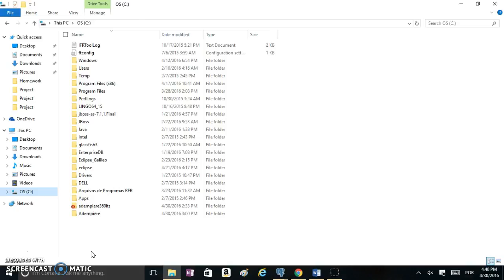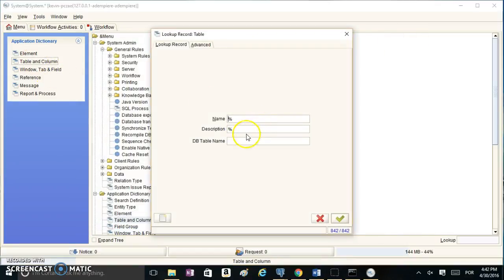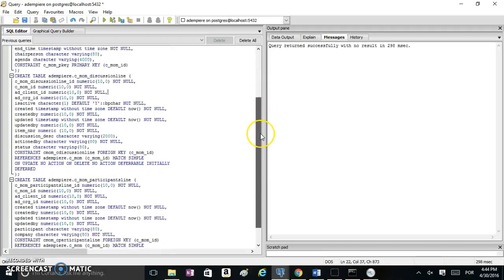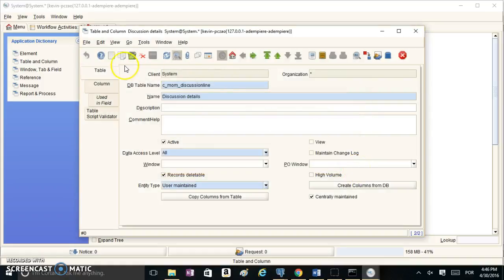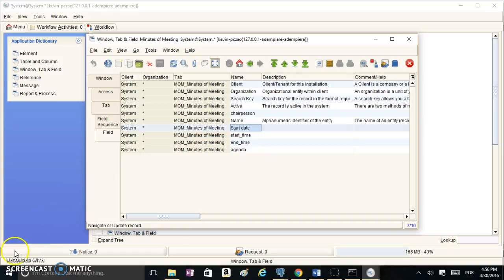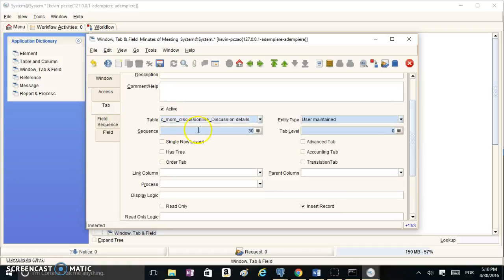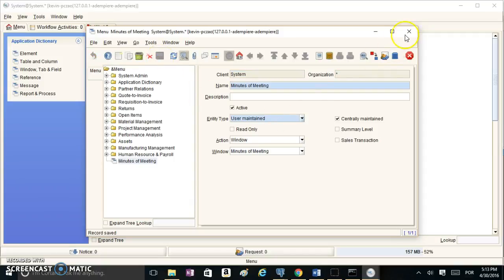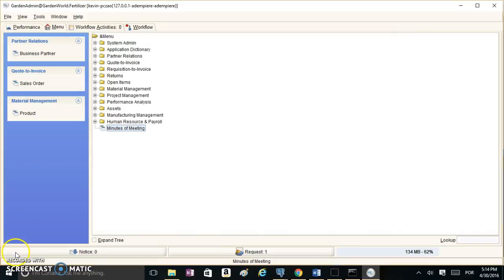Creating a window with multiple tabs - 360Proj 3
CREATE TABLE adempiere.c_mom (
c_mom_id numeric(10,0) NOT NULL,
ad_client_id numeric(10,0) NOT NULL,
ad_org_id numeric(10,0) NOT NULL,
isactive character(1) DEFAULT 'Y'::bpchar NOT NULL,
created timestamp without time zone DEFAULT now() NOT NULL,
createdby numeric(10,0) NOT NULL,
updated timestamp without time zone DEFAULT now() NOT NULL,
updatedby numeric(10,0) NOT NULL,
value character varying(30) NOT NULL,
name character varying(255) NOT NULL,
start_date date NOT NULL,
start_time timestamp without time zone NOT NULL,
end_time timestamp without time zone NOT NULL,
chairperson character varying(80),
agenda character varying(4000),
CONSTRAINT c_mom_pkey PRIMARY KEY (c_mom_id)
CREATE TABLE adempiere.c_mom_discussionline (
c_mom_discussionline_id numeric(10,0) NOT NULL,
item_nbr numeric (10,0) NOT NULL,
discussion_desc character varying(2000),
actionedby character varying(80) NOT NULL,
status character varying(80),
CONSTRAINT cmom_cdiscussionline FOREIGN KEY (c_mom_id)
REFERENCES adempiere.c_mom (c_mom_id) MATCH SIMPLE
ON UPDATE NO ACTION ON DELETE NO ACTION DEFERRABLE INITIALLY
DEFERRED
CREATE TABLE adempiere.c_mom_participantsline (
c_mom_participantsline_id numeric(10,0) NOT NULL,
participant character varying(80),
company character varying(80) NOT NULL,
CONSTRAINT cmom_cparticipantsline FOREIGN KEY (c_mom_id)